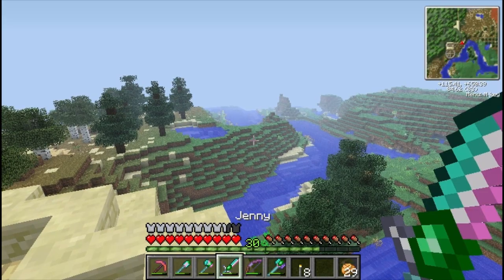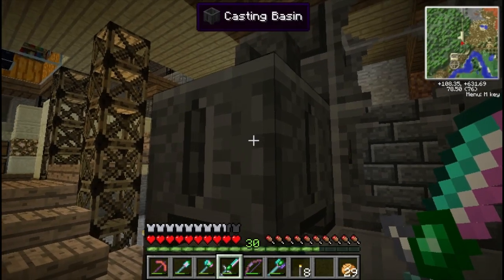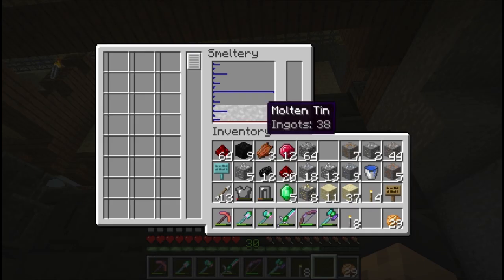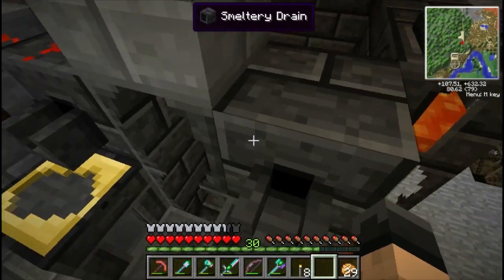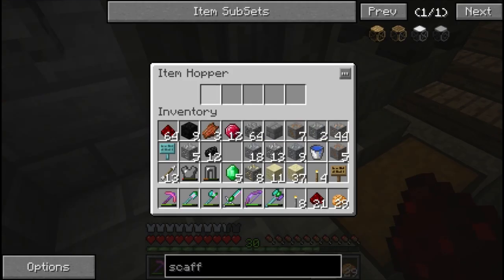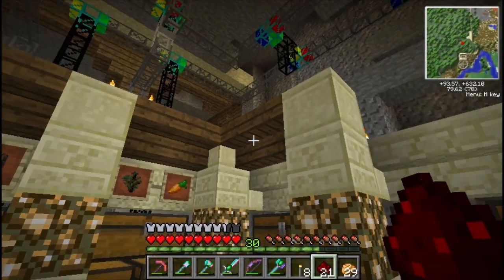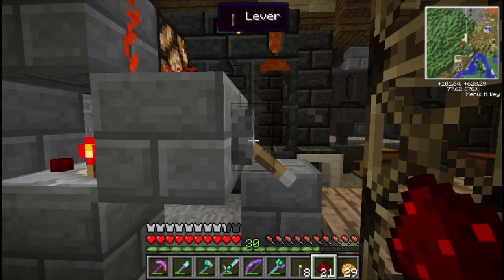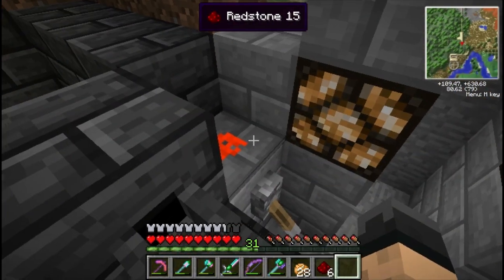MoonQuest - Episode 2 - Automating Tinkers Smeltery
We need lots of ores and ingots so to speed up the process we designed an automatic smeltery.
We also review some of the basics of tinker's construct smelting.

Special thanks to ChrisBeats for the amazing Intro and Outro.
Intro and Outro music:
 AudioJungle - Smoking Club